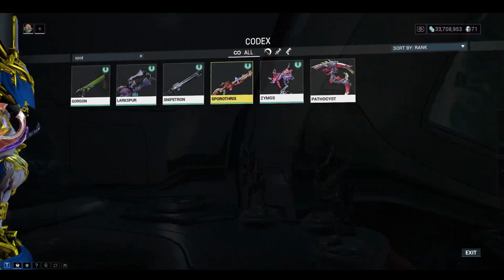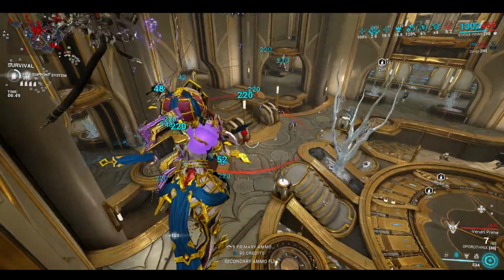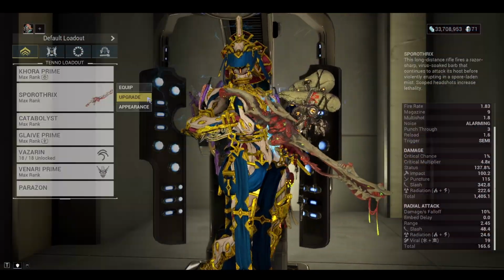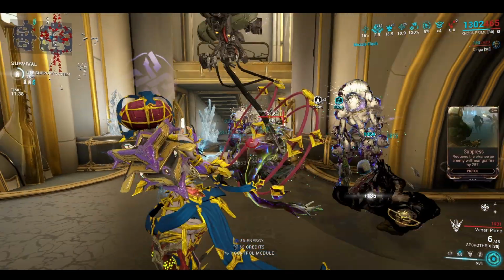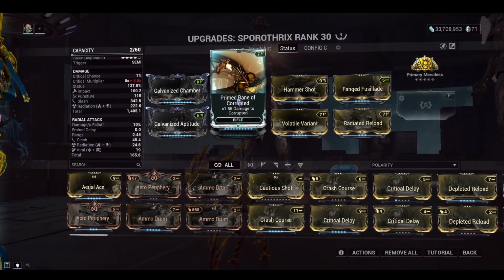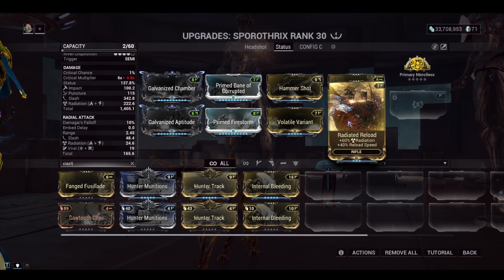The Infested Snipe Can Finally Spread Its Madness | Warframe 2024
Some weapons are designed to be unique, so they might have their own niches while using them. However, not every special weapons can become the spotlight as they might have some issues that they are not enough, that's why some weapons were so lucky to have their own mod. And for today's video, we have one weapon that not only unique, but also has its own mod to spread its madness.

P.S. I was not feeling well in the past few weeks, so my sound may be weird and cannot reach my usual high pitch voice. Thanks for the understanding.

Remember to turn on the subtitles so that you can understand what I'm talking about in the video.

Timestamps:
0:00 - Intro
0:38 - Difference between snipe and Sporothrix
1:05 - Sporothrix mod (Volatile Variant)
1:35 - Sporothrix build
2:55 - Khora CC build
3:14 - Summary
4:08 - Outro